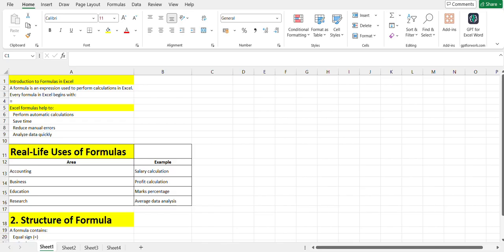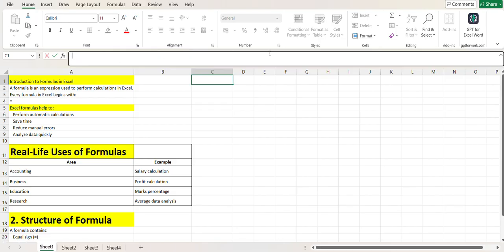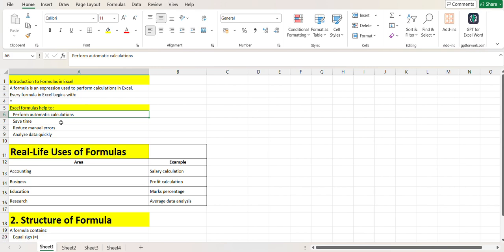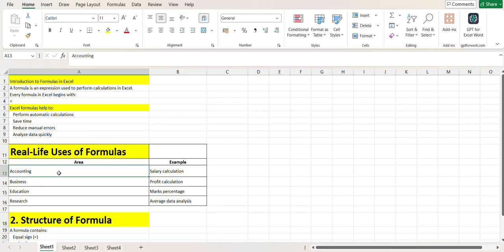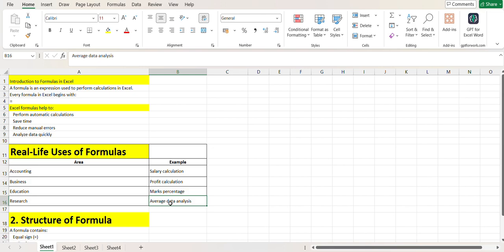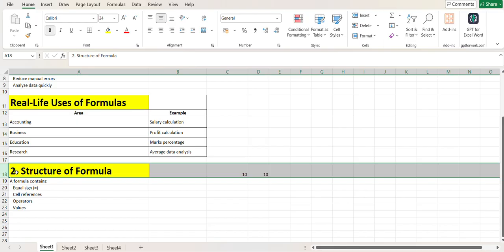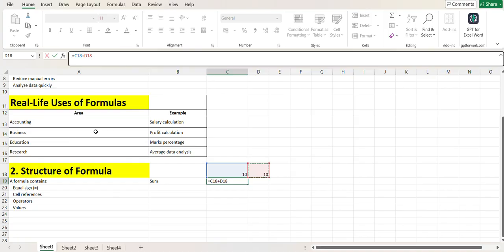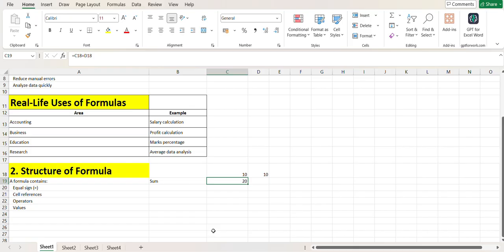Basics of Excel | Class - 20 | How To apply formula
Microsoft Excel enables users to perform calculations quickly using formulas and functions. A formula is an expression entered into a cell to calculate values using numbers, cell references, and operators. To apply a formula, select a cell, type the equal sign (=), enter the formula, and press Enter. For example, `=A1+B1` adds values from two cells, while `=SUM(A1:A10)` calculates the total of a range of cells. Excel also provides functions such as AVERAGE, MAX, MIN, and IF for advanced calculations. Using formulas improves accuracy, saves time, and helps in efficient data analysis and reporting.